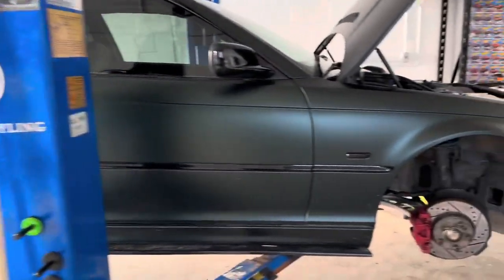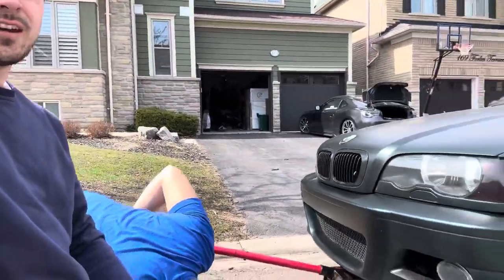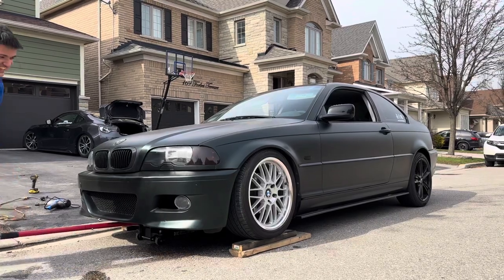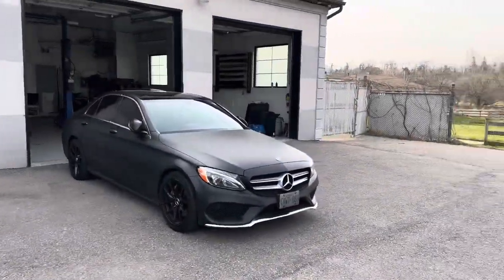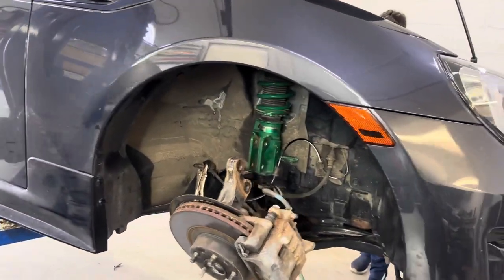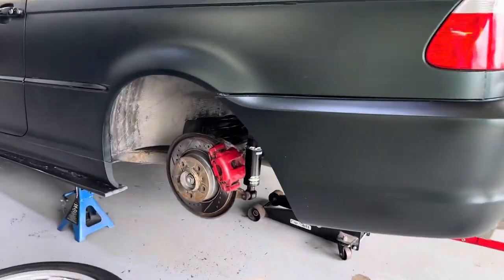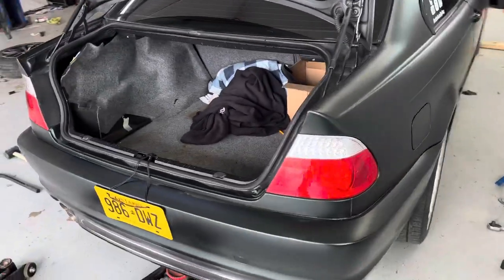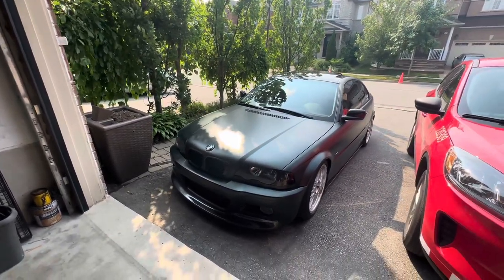Installing BC Coilovers bmw E46 Coupe